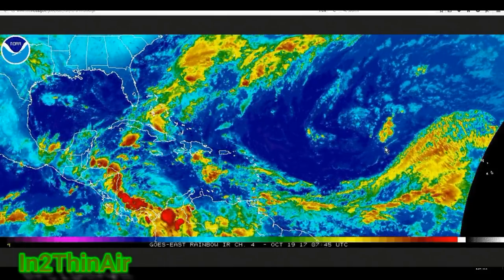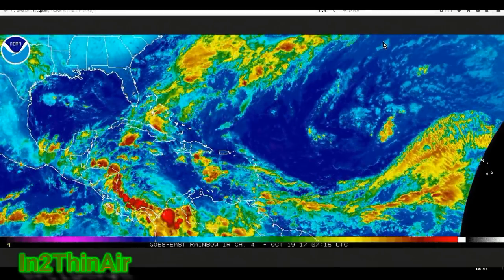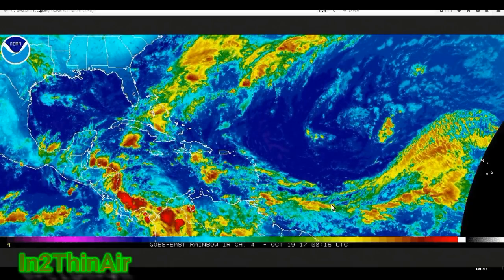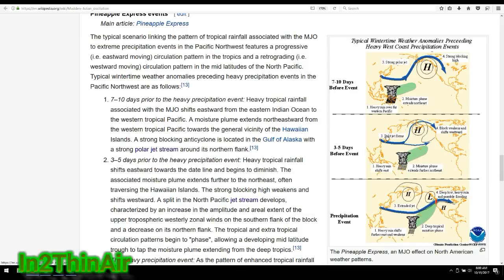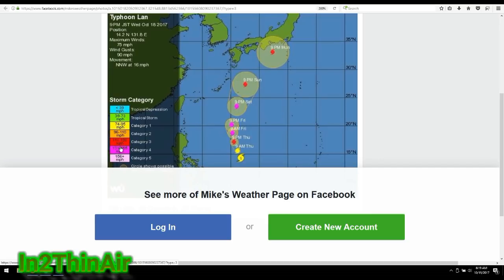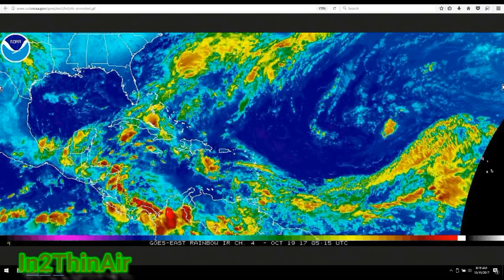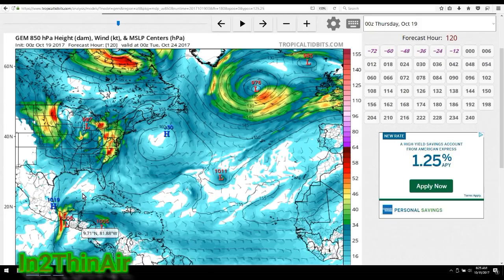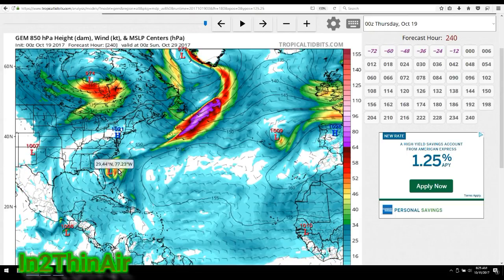Halloween HURRICANE "FRANKENSTORM 2" MJO Effect Typhoon LAN and NAPA CA Fires.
In this video we talk about How we may be directly impacted by the remains of a HUGE Typhoon that is about to cause a lot of problems for JAPAN and then Tokyo especially.

  This Typhoon is expected to be at least a CAT 3 but its an effect by the name of "MADDEN JULIAN OSCILLATION" that may be of concern to the US in the coming days.

   This effect essentially will bring this system across the Pacific ocean but rather then passing north above us along Canada this effect will bring the system much lower almost along the West coast of the US then down in2 the Caribbean and Gulf Of Mexico causing PERFECT conditions for storm formation.

  Looking at the models it seems this effect is causing a possible Storm set for right Around HALLOWEEN.

  If you remember "FrankenStorm" Sandy was also right around Halloween so Not even the East coast is
Out of the loop just yet.

  Count on a RARE weather system to possibly bring YET MORE storms in this already insane hurricane season.

  I will have many follow ups on this situation ad it begins its trip toward JAPAN then out into the Pacific Ocean